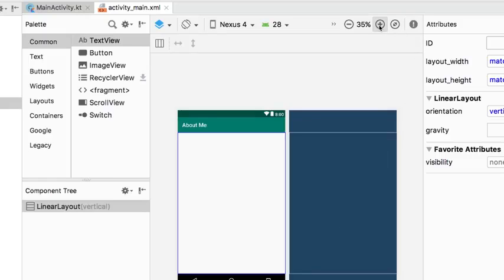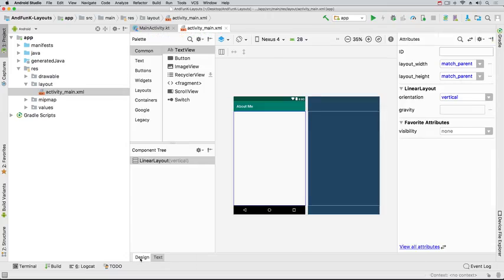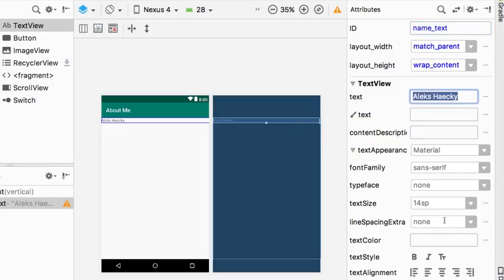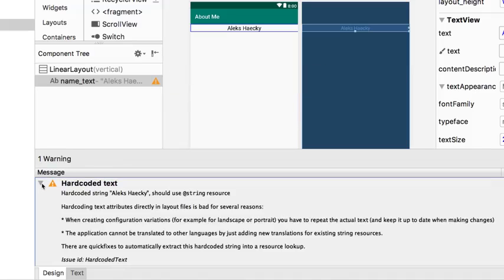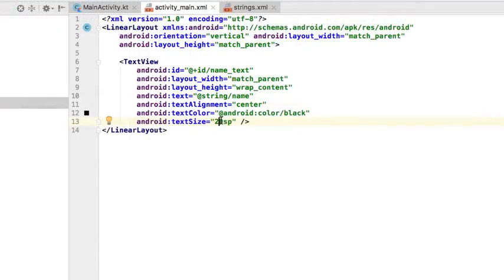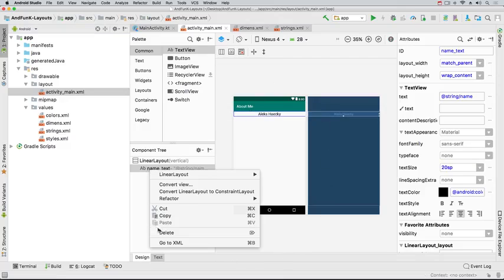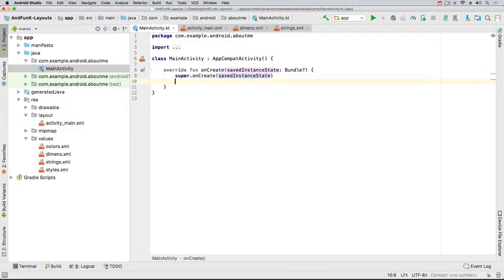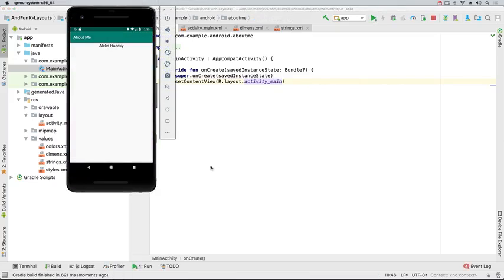34 ANDK L2 20 TextView SC